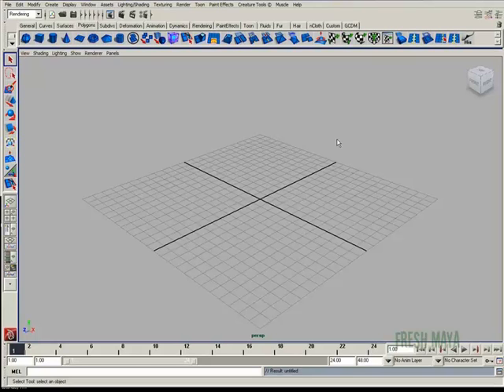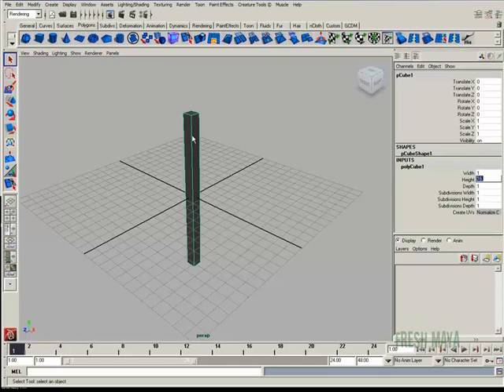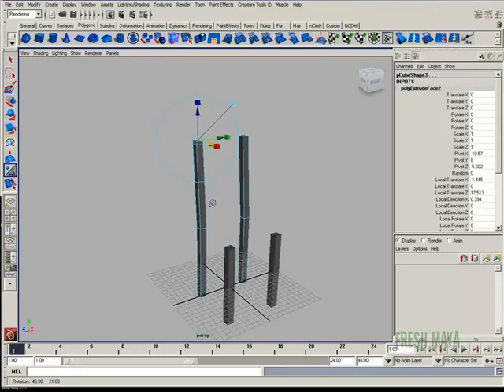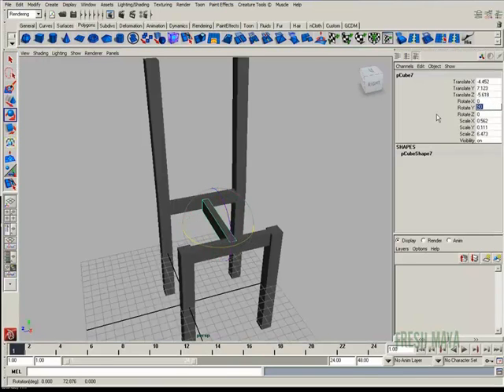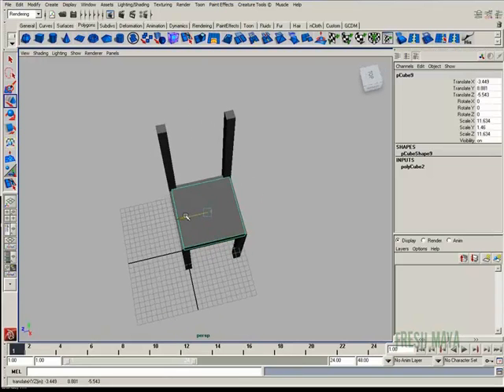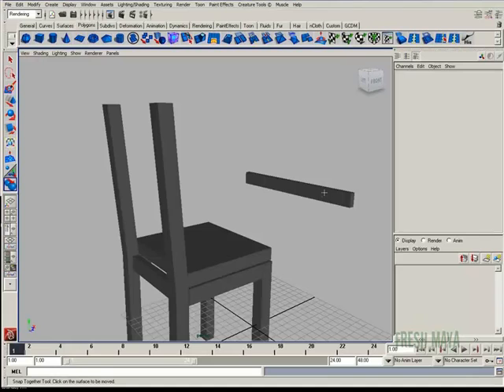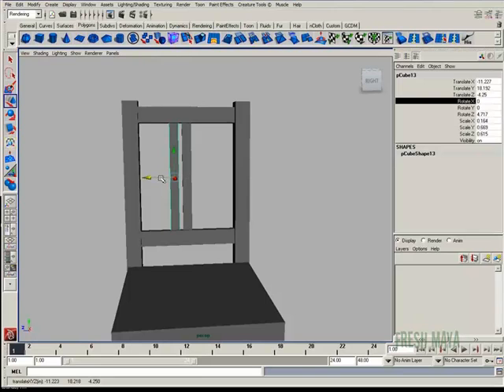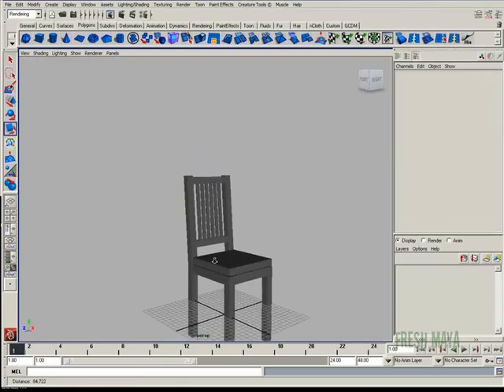Fresh Maya Tutorial: Basic Object - Chair (Part 1)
In this Fresh Maya video, Eric shows you how to model a basic chair.